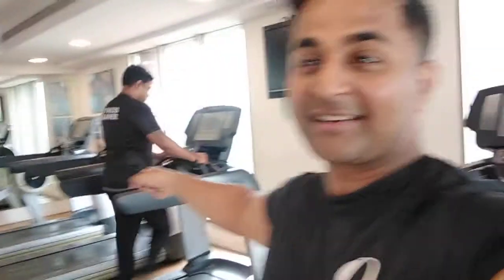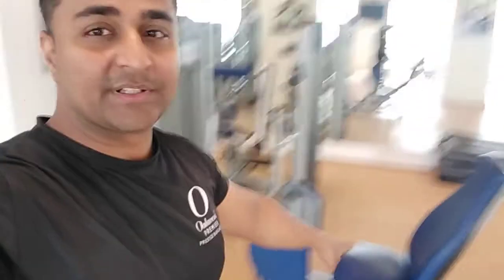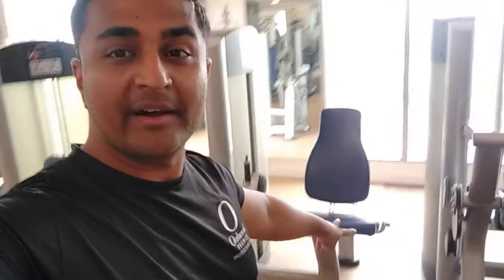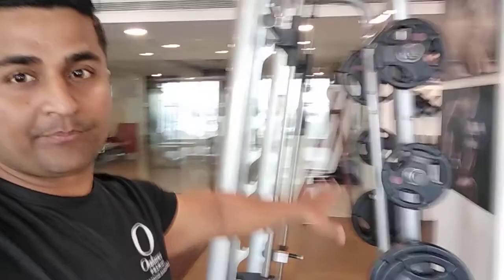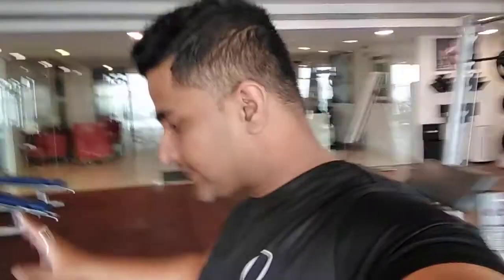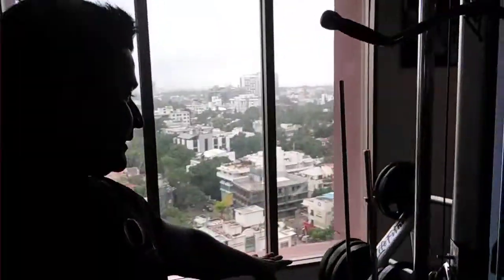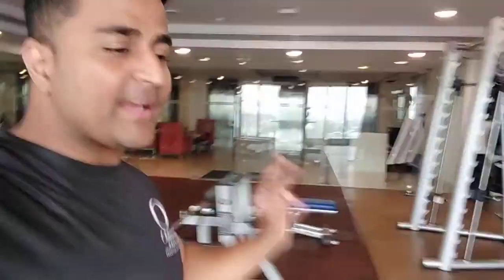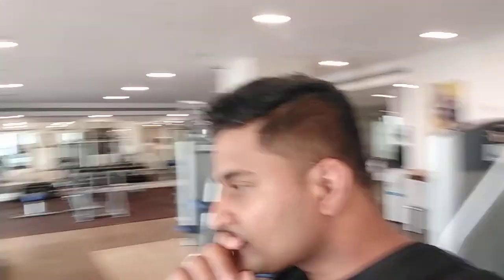let's go to gym tour one of the best equipment machine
I m very good tranier as well as personal trainer also plus moto blogger I train my client to motivate them during training to reach ther goal my training price is 15 k to 20 k per month anybody wants to join pls meet me in oakwood premier prestige Ub City 12 floor fitness center and those who wants to join me in weekend ride with me follow my channel ACK vlog amit follow me in instagram amit___ack_09 as well as facebook amit karkera